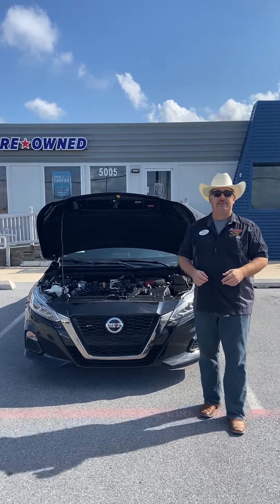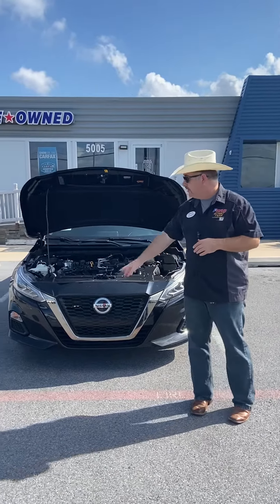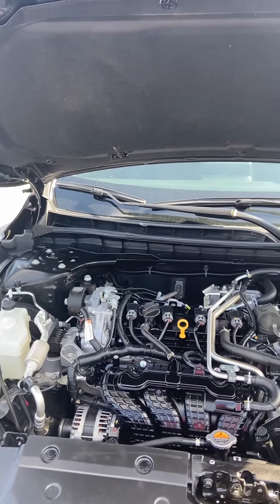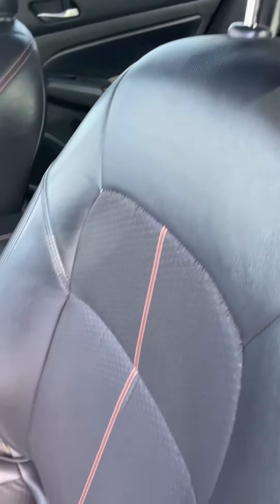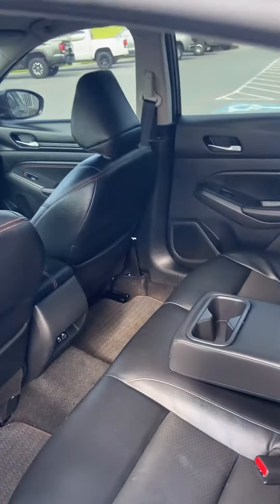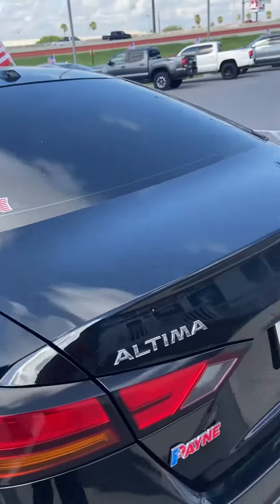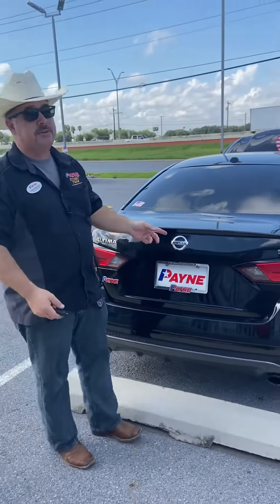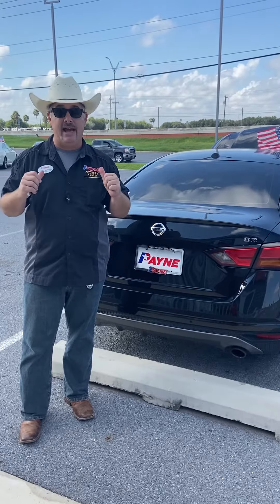2021 Nissan Altima SR | Payne PreOwned Harlingen | Harlingen, Texas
Payne Street Teams Chris Marshal Gives us a walkthrough of this 2021 Nissan Altima SR